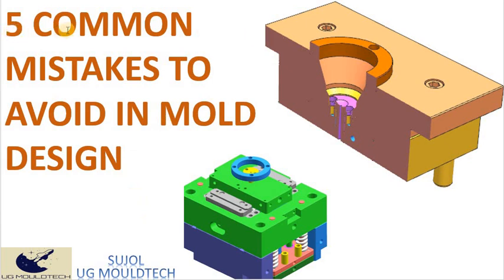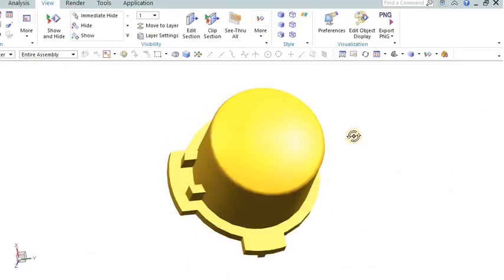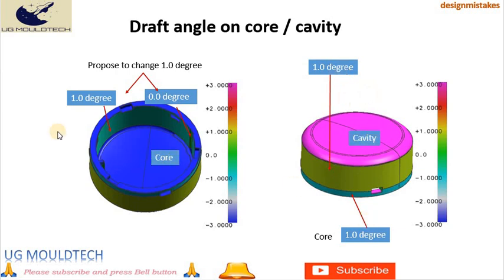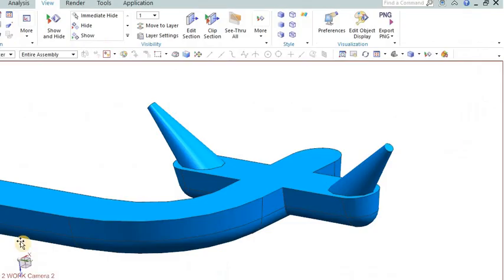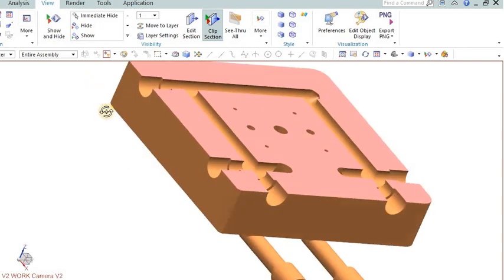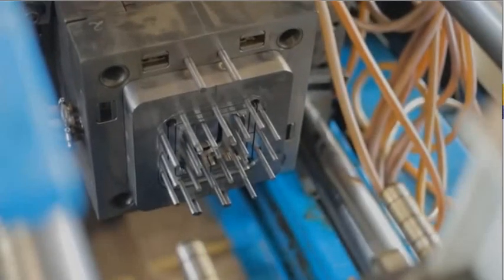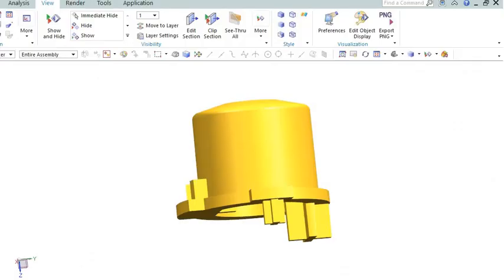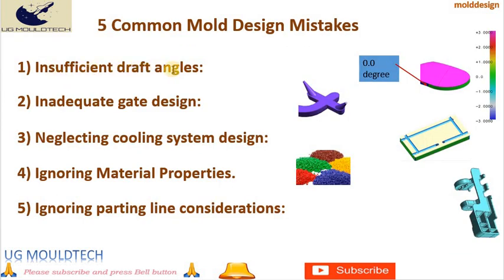5 Common Mold Design Mistakes: How to Avoid Costly Errors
In this insightful video, we uncover the 5 most common mistakes to avoid when designing molds. By steering clear of these costly errors, you can save valuable time, effort, and resources in your mold design process. Whether you are an experienced designer or just starting out, the tips and techniques shared in this video will help elevate your mold design skills to new heights.

 Our goal is to empower you with the knowledge needed to optimize your mold designs, resulting in improved quality, reduced waste, and enhanced production efficiency.